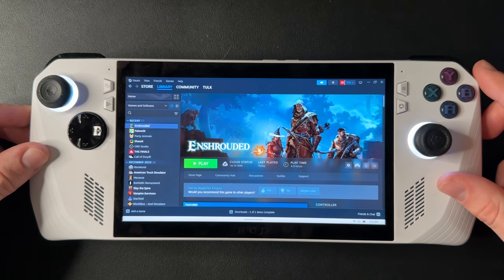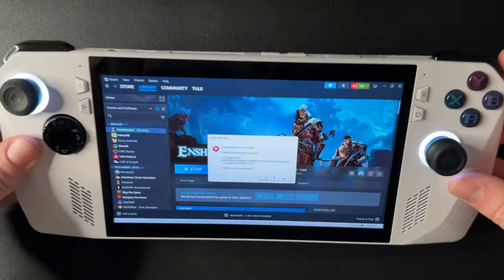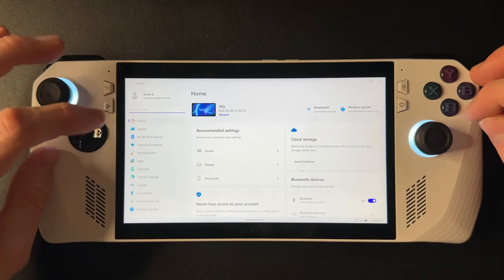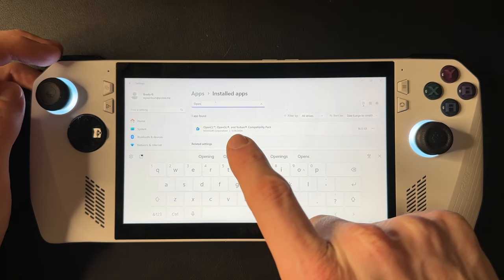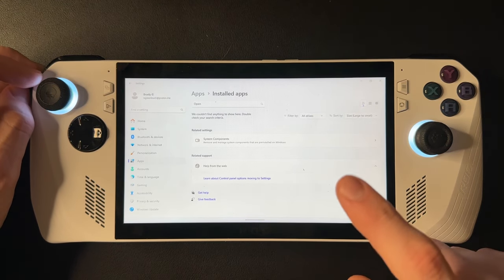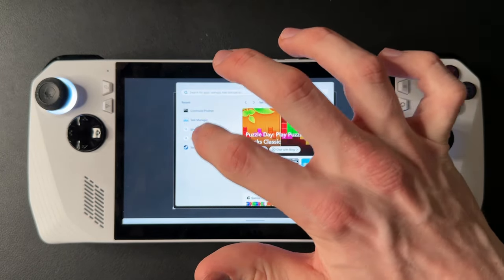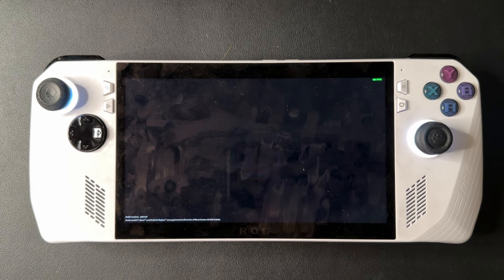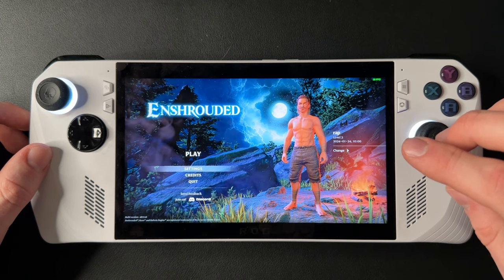Game Crashing Fix on ASUS ROG Ally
In this video ROG Ally Pro goes through a guide showing you how to stop your apps and games from crashing.

This is done by deleting OpenCL™, OpenGL®, and Vulkan® Compatibility Pack. This pack can be redownloaded via the Microsoft Store when a patch is made for this app.

For a step by step guide you can use at your own pace, check out the blog here